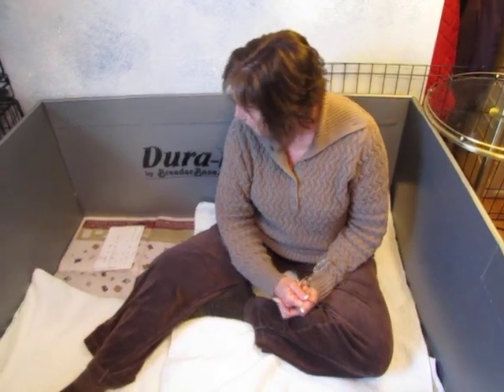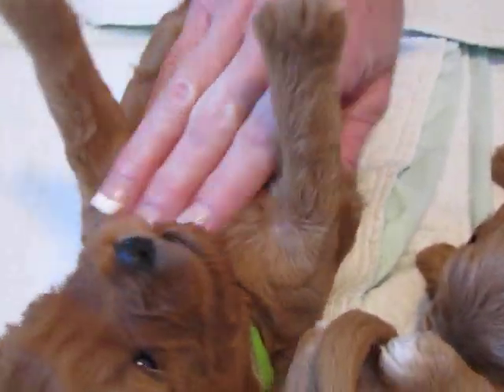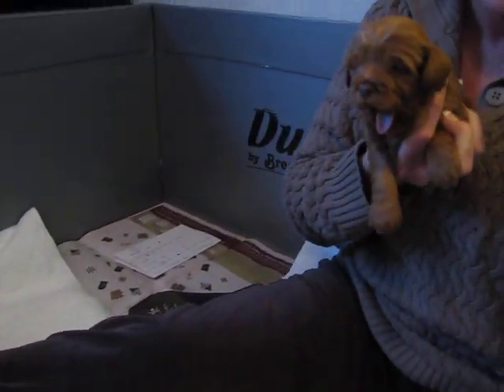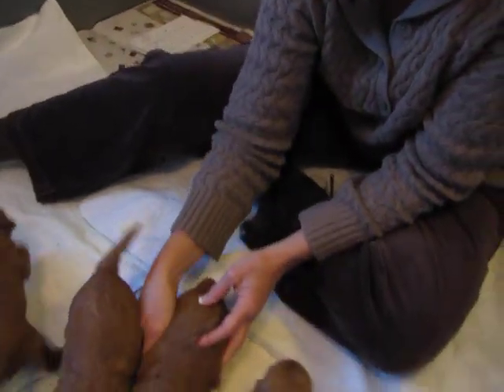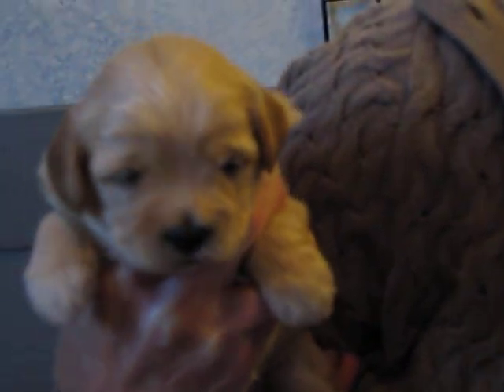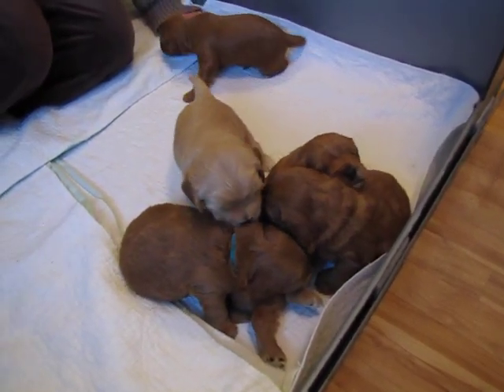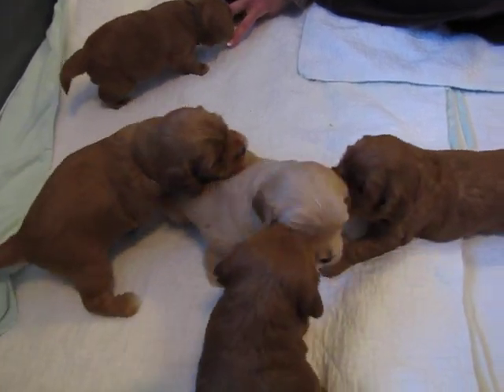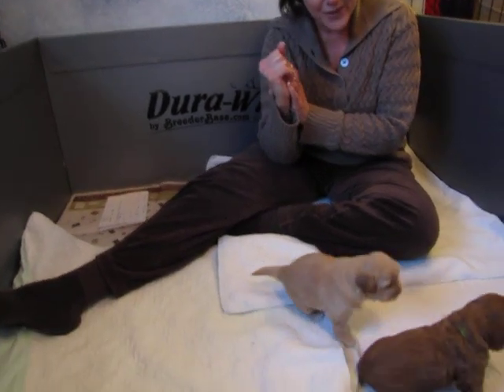Bindies 2 3 13 3 weeks old